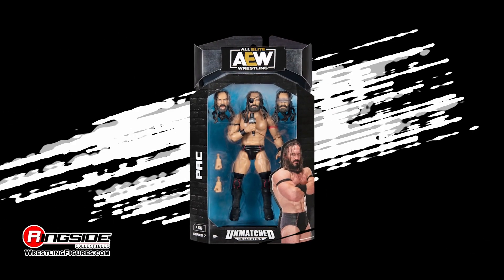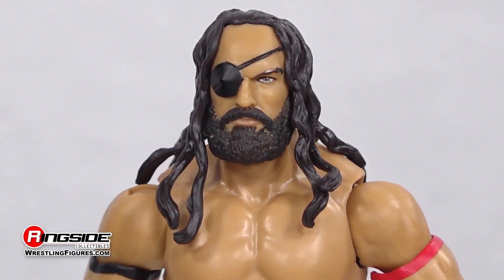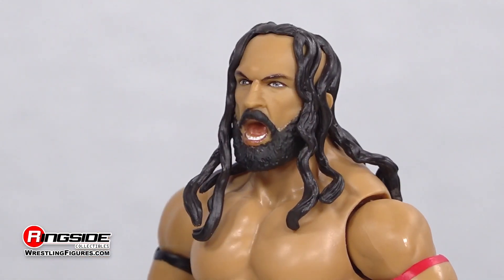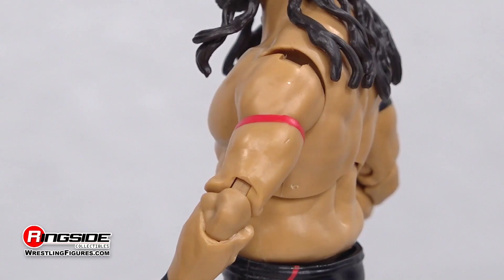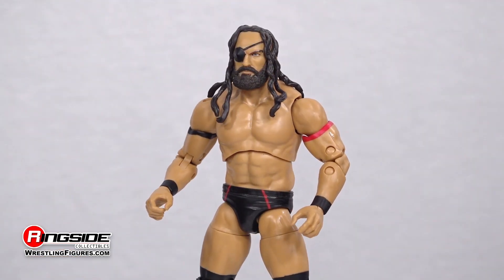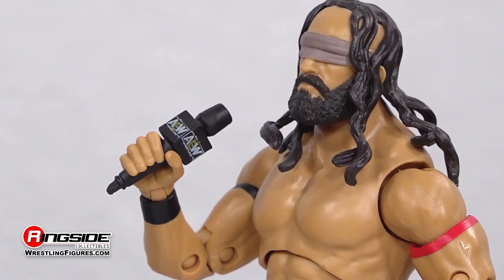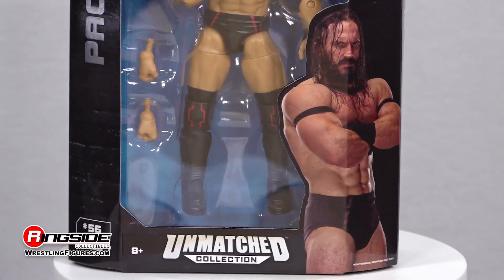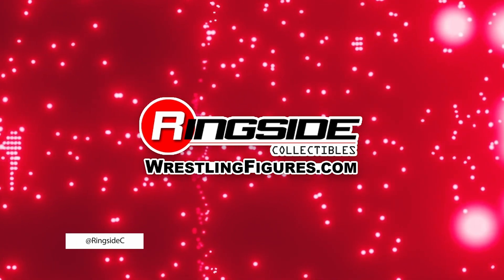AEW Figure Insider: PAC - Jazwares AEW Unmatched 7 Wrestling Action Figure!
Fly high and hit hard like a true bastard with an inside look at the PAC AEW Unmatched 7 wrestling figure from Jazwares!